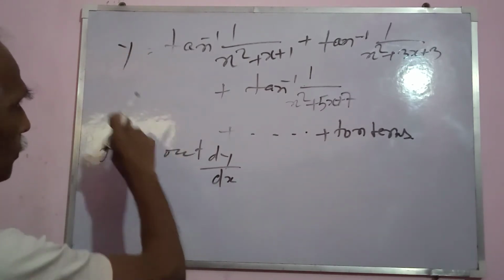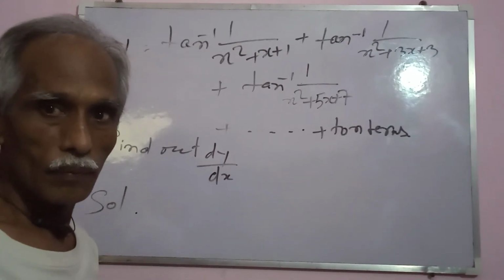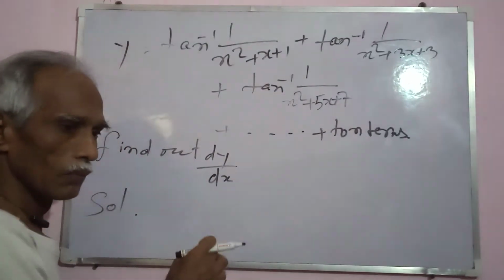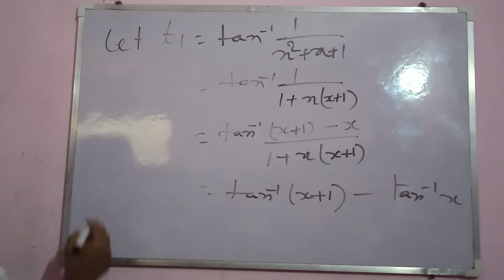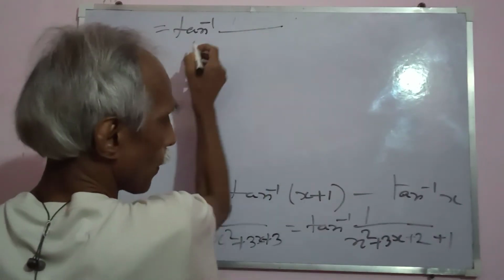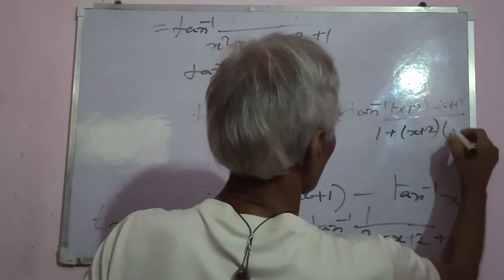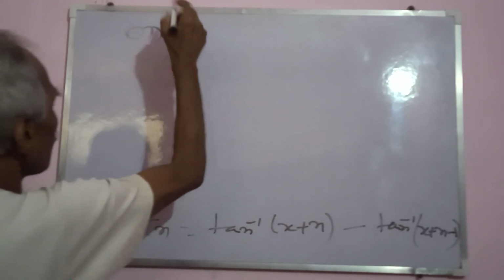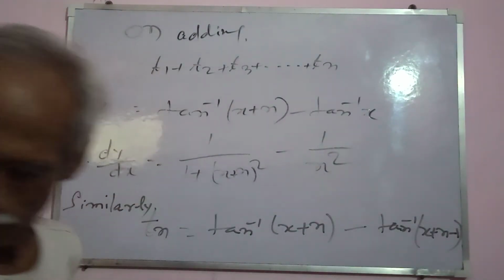Advanced Differentiation Problem Using Inverse Trigonometric Concepts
This video explains the sum of differentiation in the form of inverse trigonometric functions and shows a special method of solving based on inverse trigonometric identities and differentiation techniques.
The problem is solved step by step with clear mathematical logic, making it useful for: • JEE Main & Advanced students
• Class 11 and 12 students
• Calculus learners
• International high school and college entrance students
Topics covered in this video: • Differentiation of inverse trigonometric functions
• Sum of differentiation
• Calculus problem solving
• Inverse trigonometric identities
• Derivative techniques
• Higher mathematics concepts